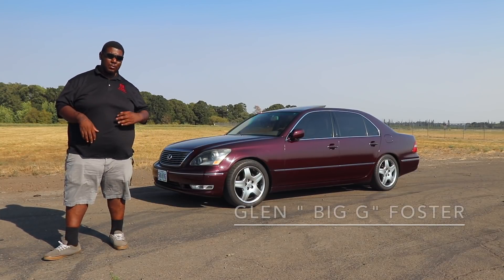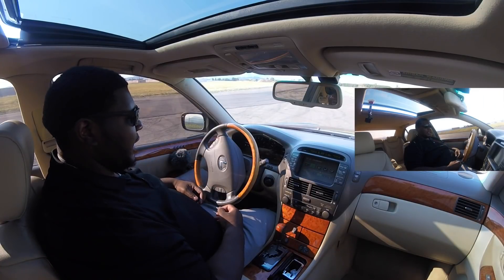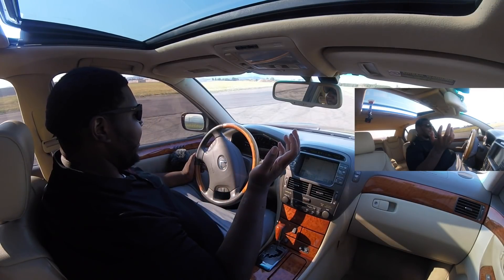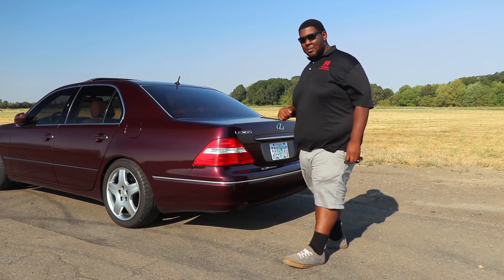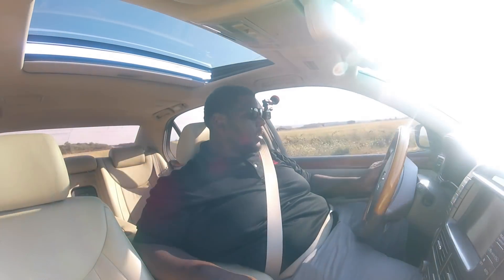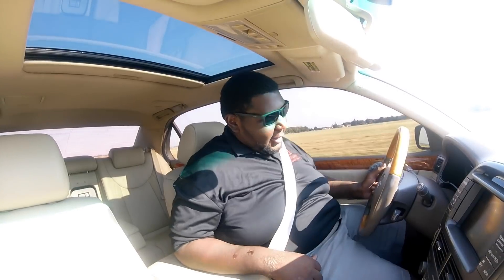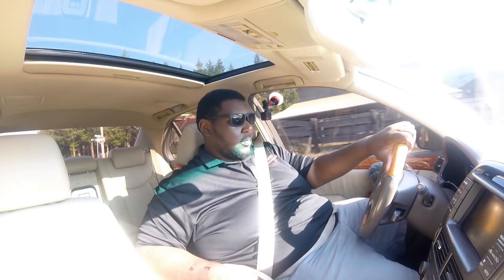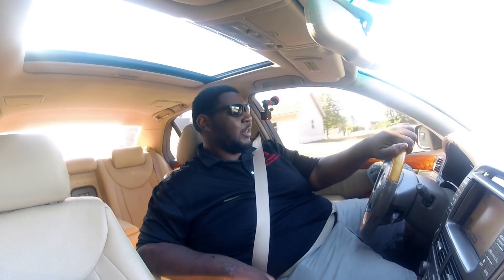3rd Gen Lexus LS 430 Review | Still Luxury at its Finest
KEEP RYDIN WITH ME